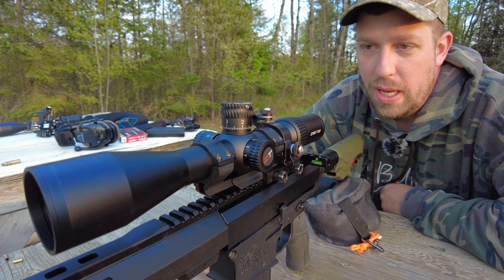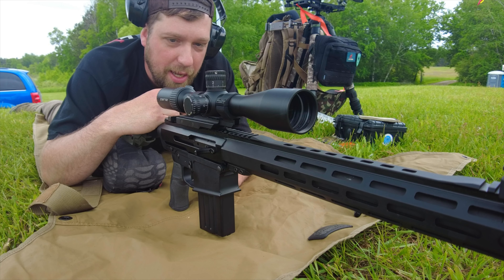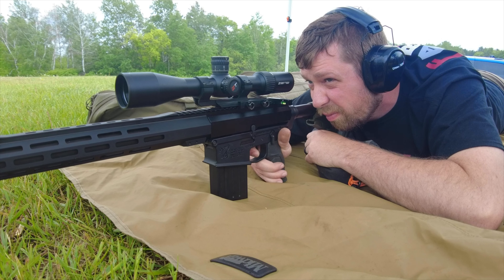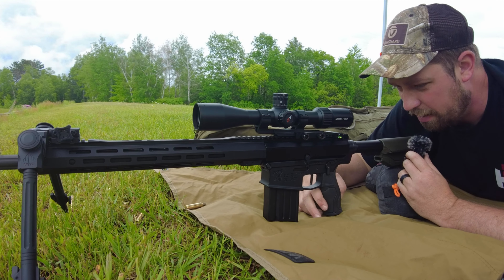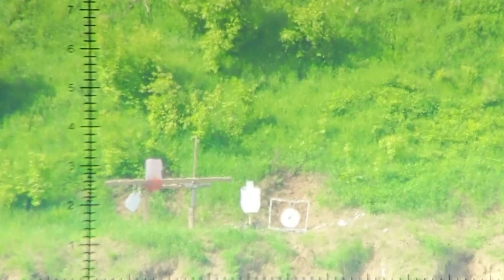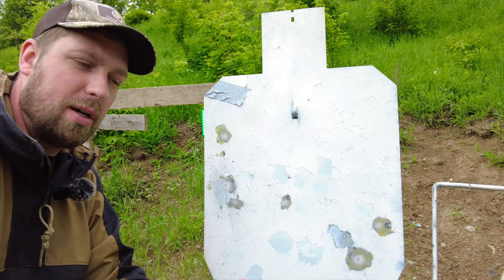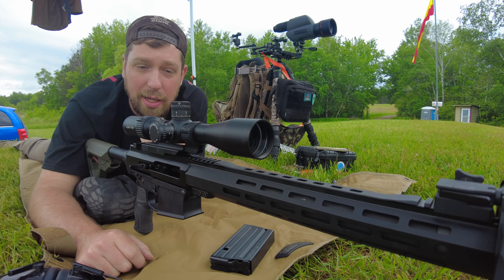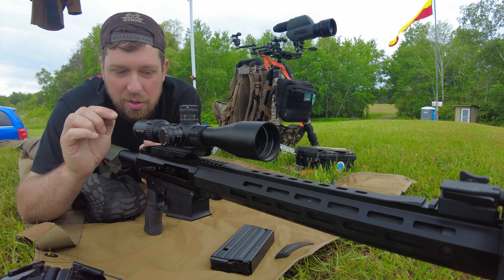Ideal Mag Range For Medium Range Gas Guns - ZeroTech 4-16x Vengeance Review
What's your preferred mag range for 300-800 yards on gas guns?